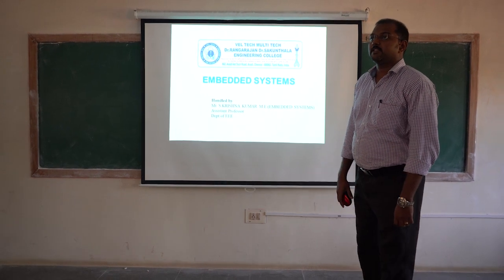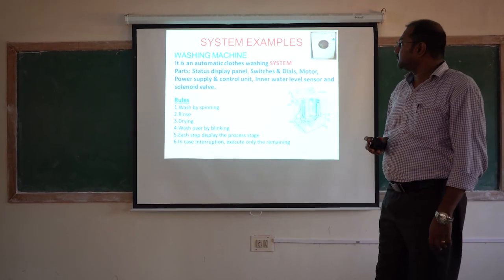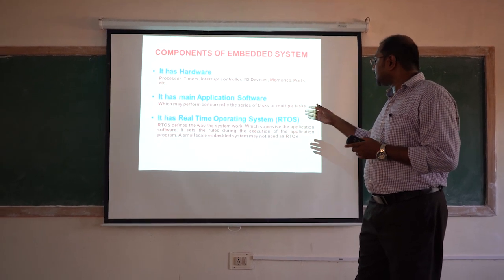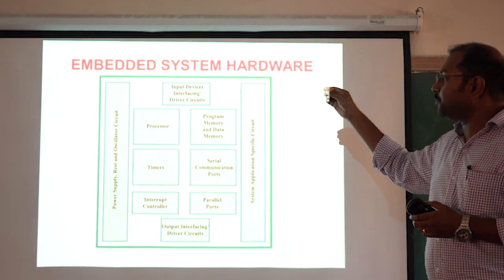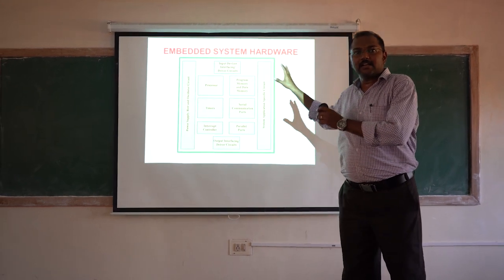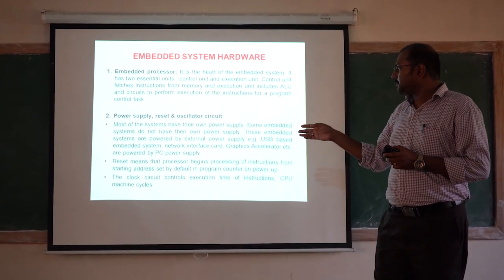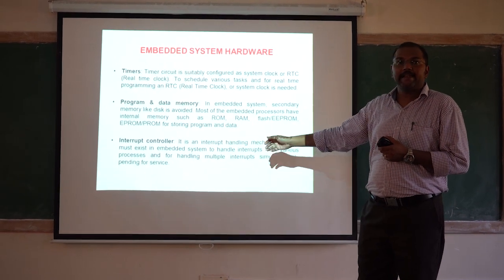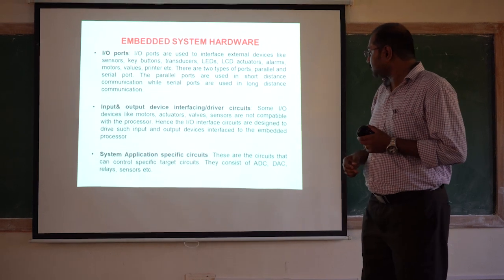EMBEDDED SYSTEMS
In this video we explained about embedded system. An embedded system is a microprocessor-based computer hardware system with software that is designed to perform a dedicated function, either as an independent system or as a part of a large system. Watch fully...